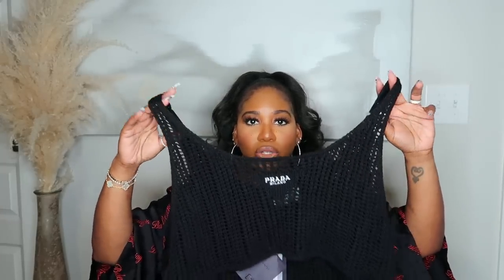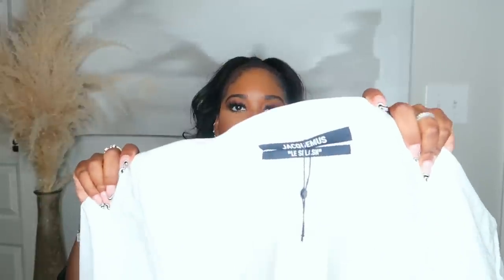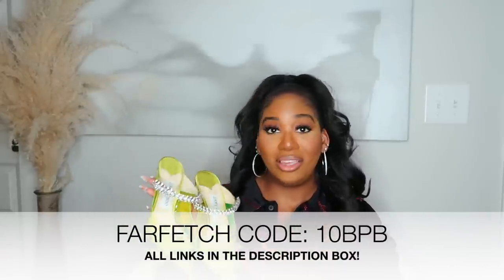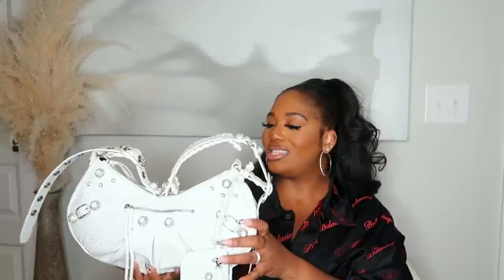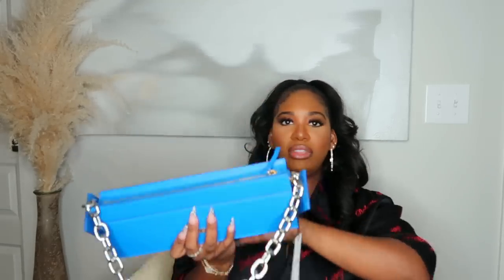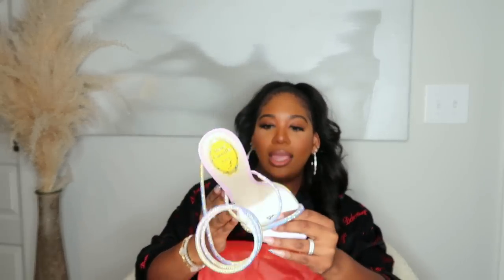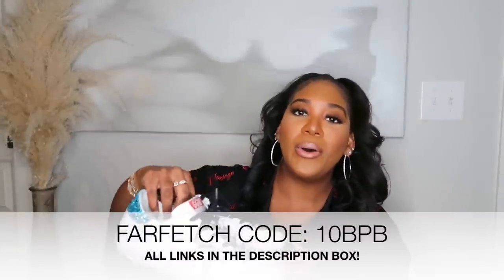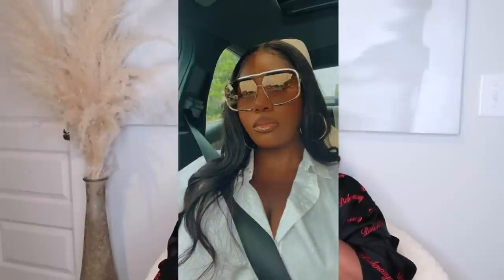SUMMER LUXURY SHOPPING HAUL! | POCKETSANDBOWS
Links!
Silver Metallic Version!

Jimmy Choo Neon PVC shoes (ON SALE!) (Size up 1/2 size)
Pink Version!
Loving this new teal metallic color!!

Jacquemus Shirt Size 46
Blue Color on Sale!

Prada Crotchet Crop Tank Size 46

Balenciaga Neo Neon Bag

Balenciaga Small White le Cagole w/ Rhinestones (Not avail online)
Denim version!

Golden Goose Sneakers
Christian Louboutin Heels (Size up 1/2 size!)

Rene Caovilla Yellow Heels (Size up 1/2 - 1 whole size!)
Rene Caovilla Influencer Heels (Size 37 only!)
Pink on sale! Size 38.5 only!
Green on sale! Sizes 36-40!
Blue on sale! Size 36-40!

Tom Ford Sunglasses (similar)
Silver pair are on sale!

Code T&Cs
This offer is valid until 23:59 (UTC) 12/07/2022. (code is valid for new & existing customers until June 30th, and then for new customers only until it expires)